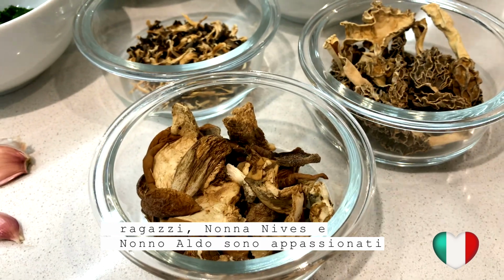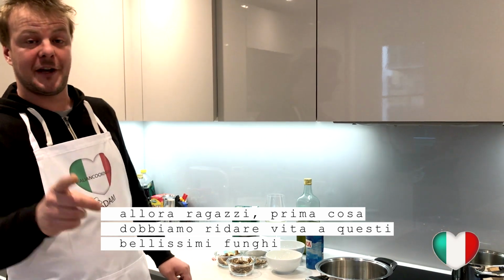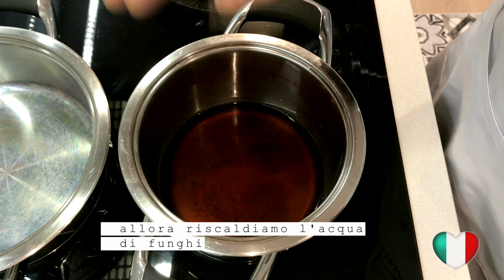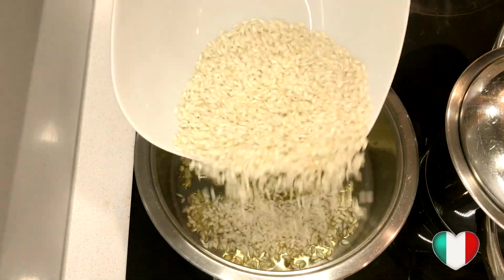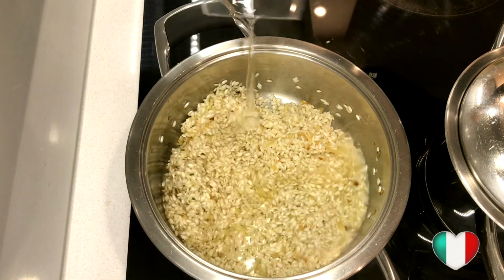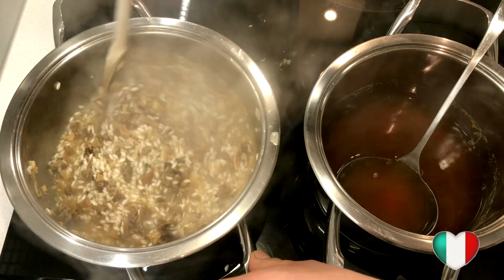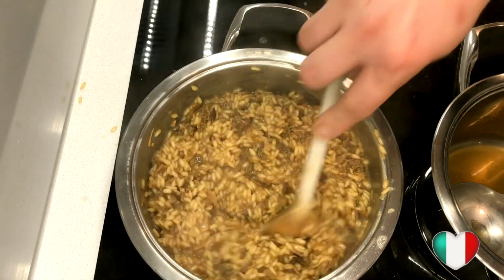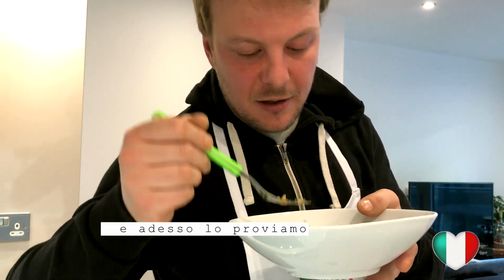Mastering the Art of Italian Risotto: A Simple and Quick Guide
This is an authentic Italian recipe, easy to make even with fresh wild mushrooms.
Risotto is a very simple recipe that especially abroad is done in a wrong way resulting into a a gluey paste.
Follow this step by step video recipe and amaze your family with this dish.

🇬🇧Ingredients:
PORCINI
MOREL
CHANTERELLE
1/2 CHOPPED ONION
GRATED PARMESAN CHEESE
CHOPPED PARSLEY
2 CLOVES OF GARLIC
BUTTER
CARNAROLI OR VIALONE NANAO OR ARBORIO RISOTTO (250 GR FOR 2 GENEROUS PORTIONS)
1 GLASS OF WHITE WINE
SALT
BLACK PEPPER

🇮🇹Ingredienti:
PORCINI
MORCHELLE O SPUGNOLE
1/2 CIPOLLA TRITATA
PARMIGIANO GRATTUGGIATO
PREZZEMOLO TRITATO
2 SPICCHI D’AGLIO
BURRO
CARNAROLI O VIALONE NANAO O ARBORIO RISOTTO (250 GR PER 2 PORZIONI GENEROSE)
1 BICCHIERE DI VINO BIANCO
SALE
PEPE NERO
OLIO EXTRA VERGINE D’OLIVA